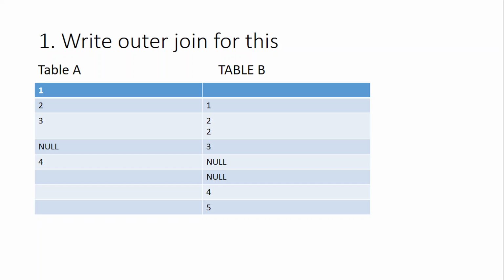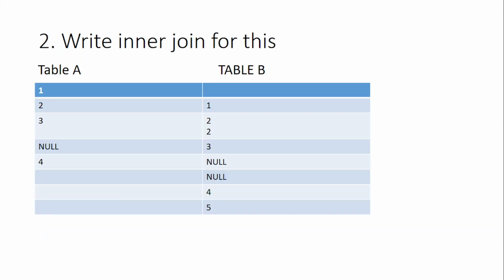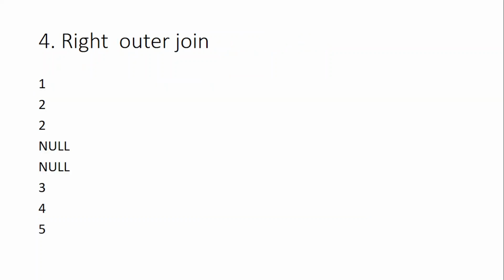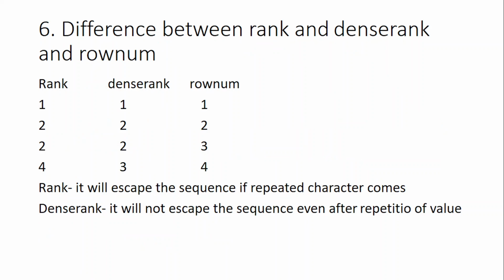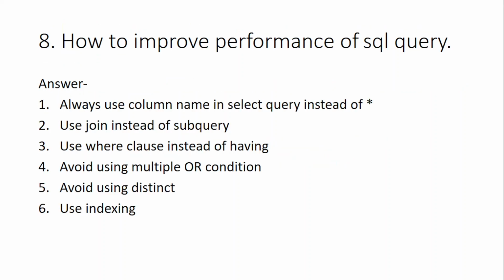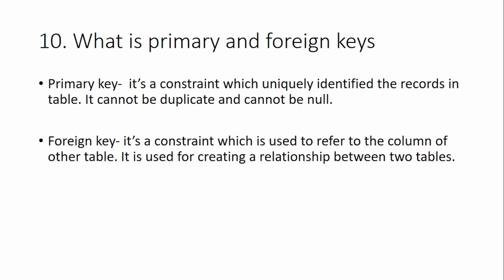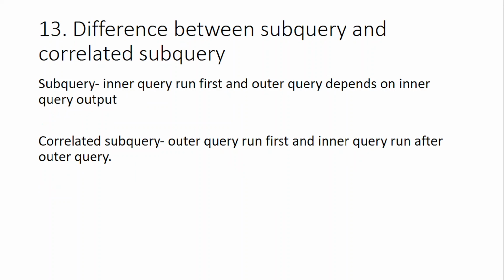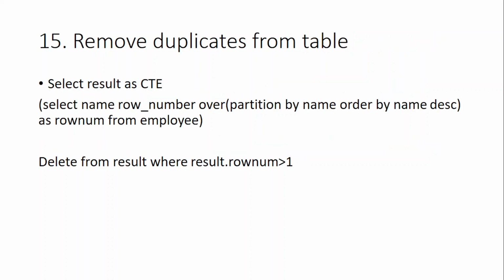15 Best SQL Interview Question for experienced and fresher in 2022-2023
GPAY- pardhyuman-1@okhdfcbank